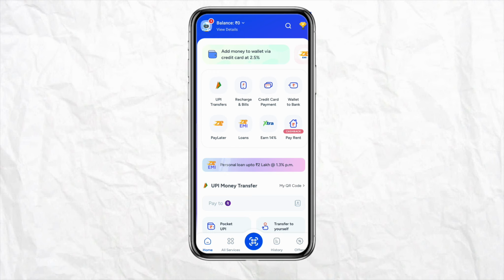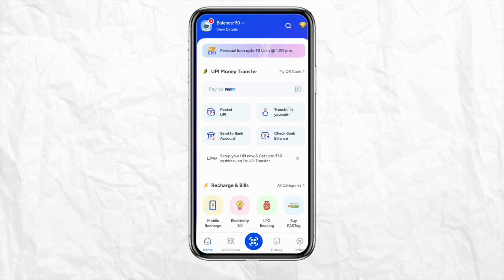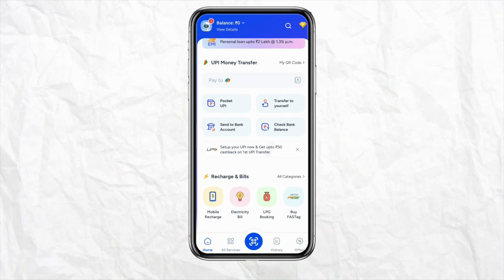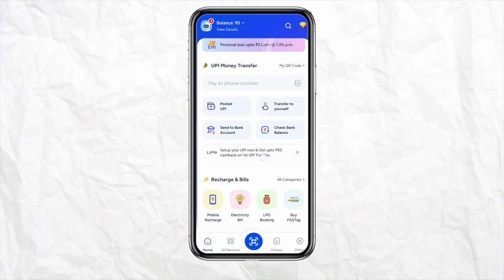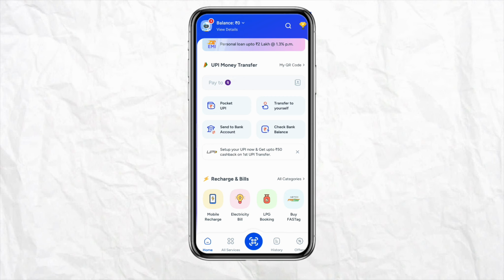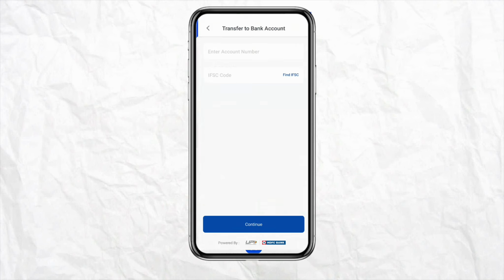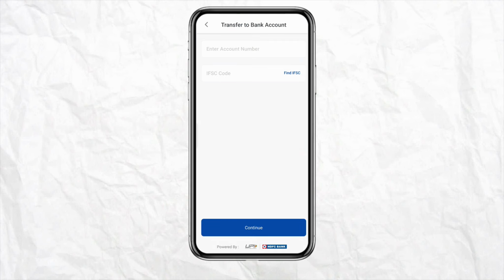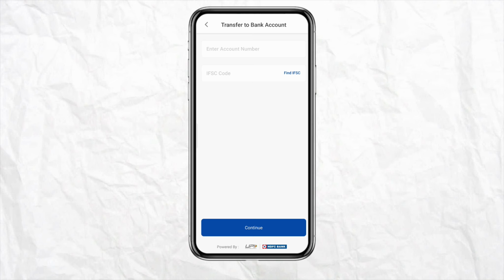How to Send from Zip Pay to Bank Account (Best Method)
Learn the best method to send money from Zip Pay to your bank account in this step-by-step guide. Say goodbye to confusion with this easy tutorial!